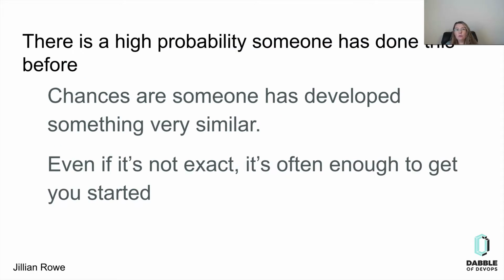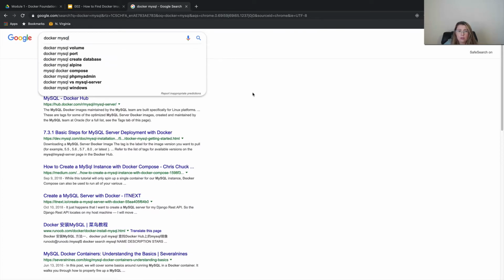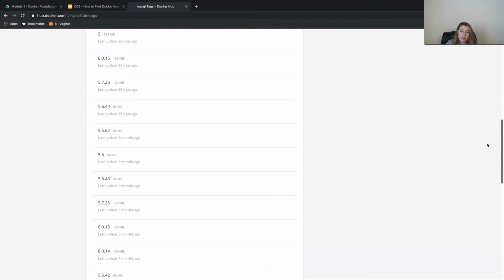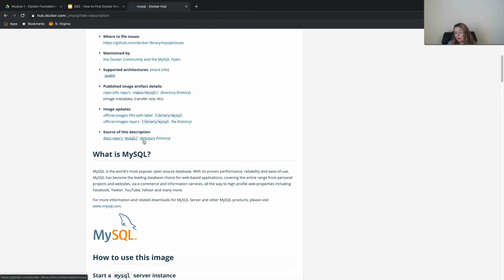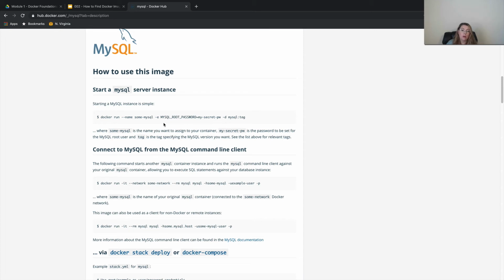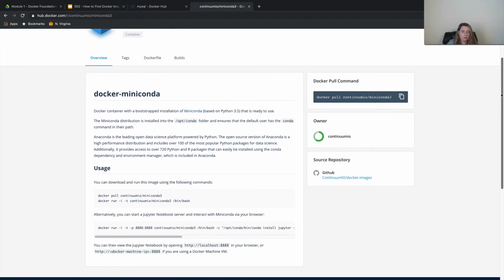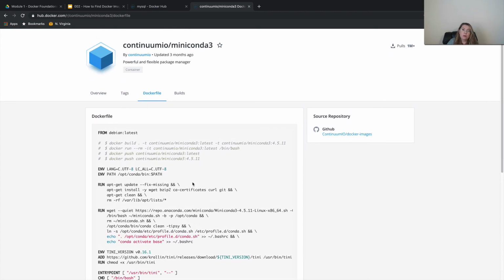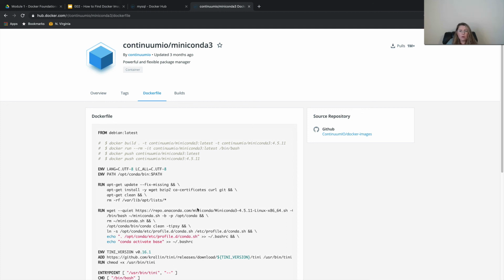Docker Foundations - How to Find Docker Images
The best places to go to find docker images.